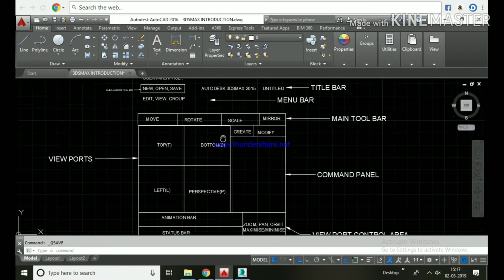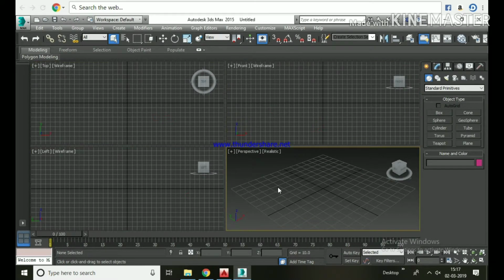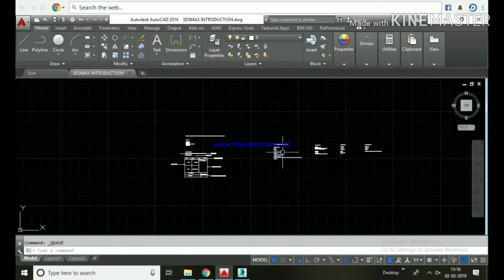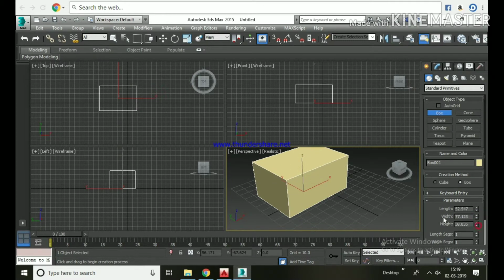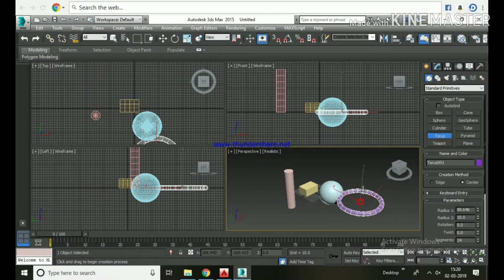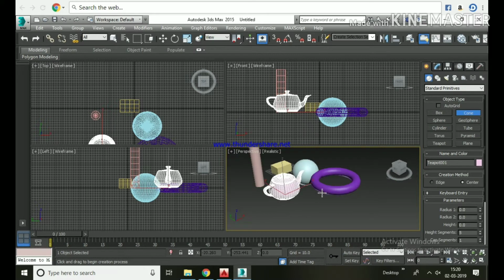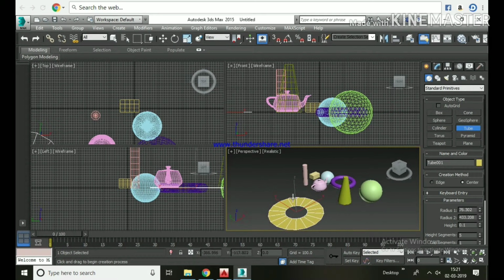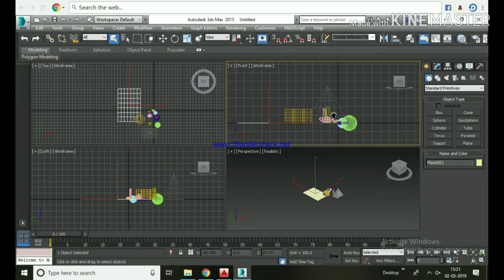3ds max tutorials. Lecture -1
Introduction, modules, user interface of the software .